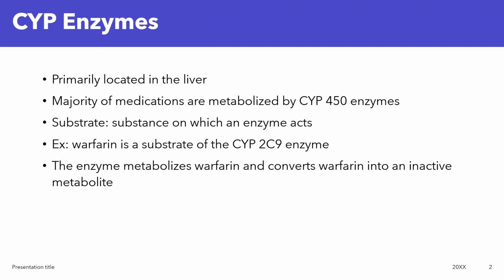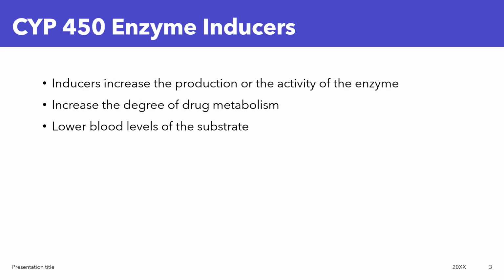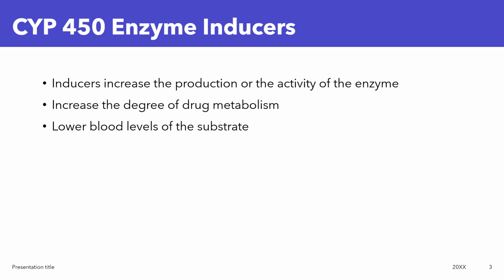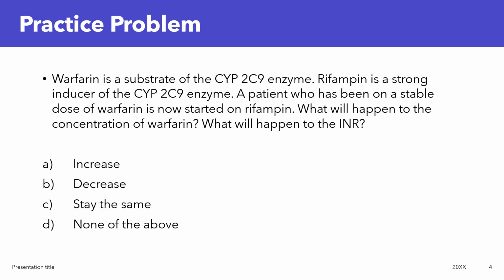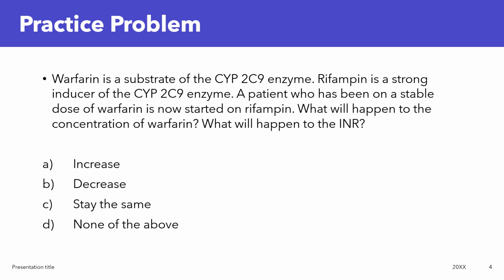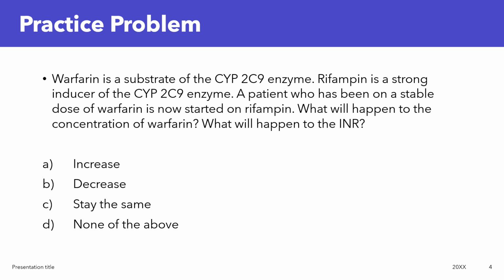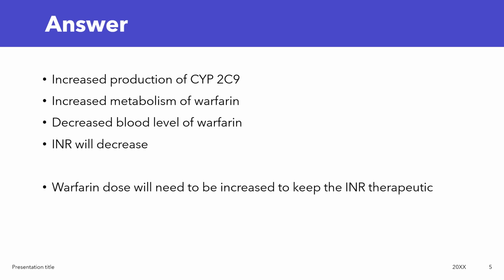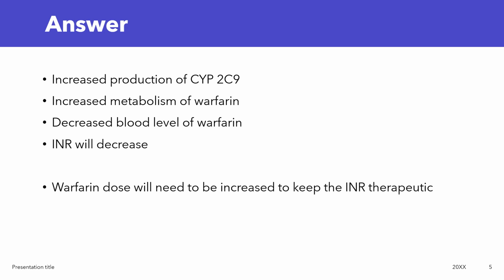Drug Interactions |Cytochrome P 450 Enzyme Inducers